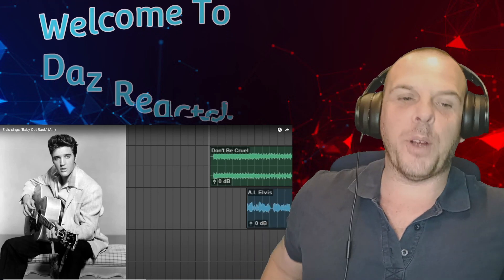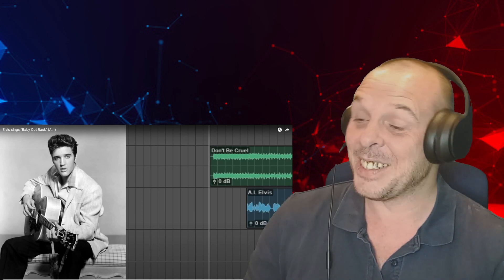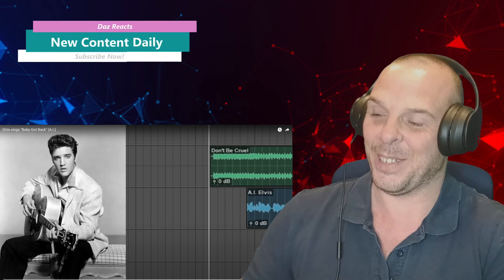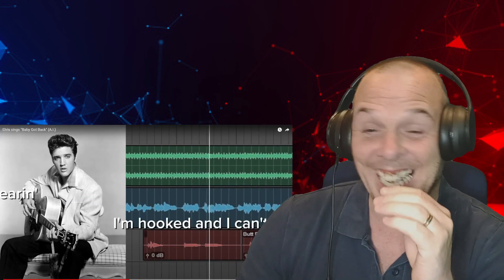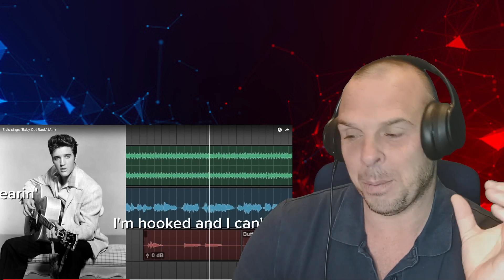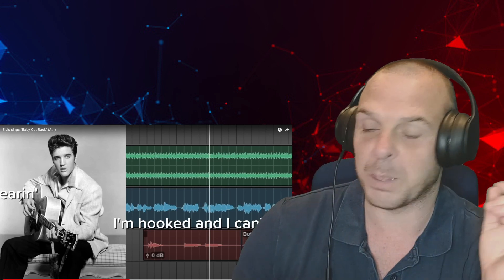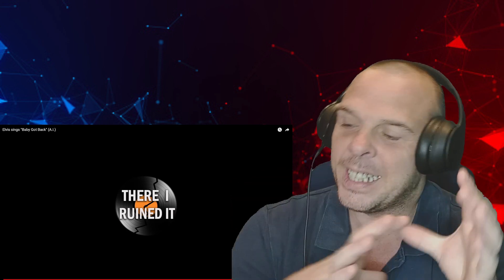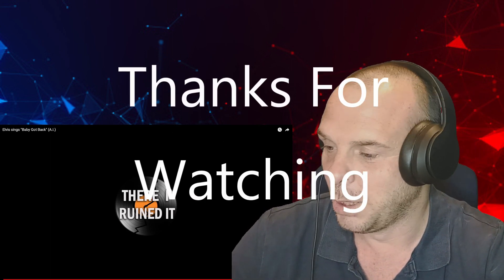Daz Reacts To Elvis Singing Baby Got Back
Today I have a Elvis Presley reaction video for you and this one is a little different with an AI version of the King singing, Baby Got Back.